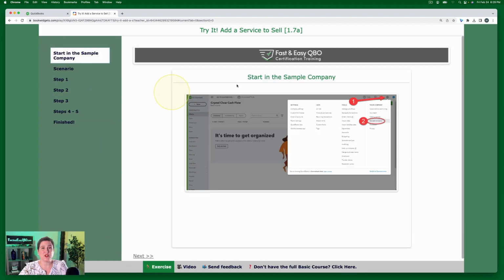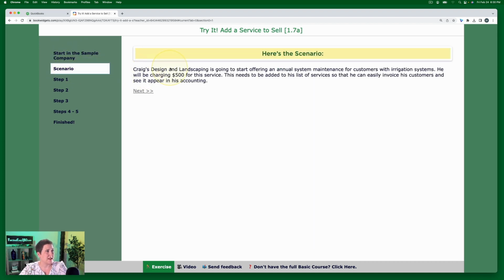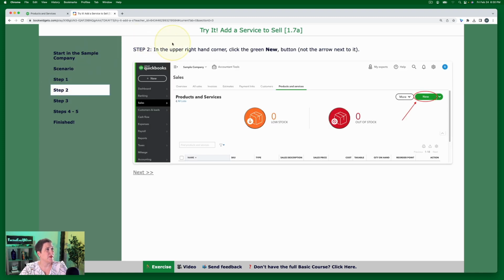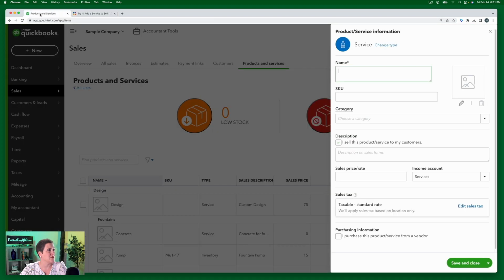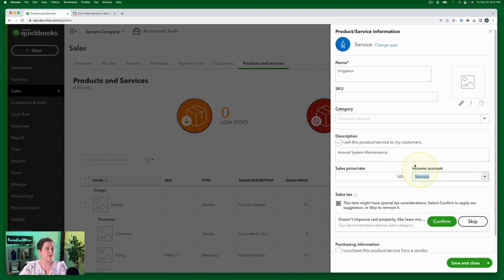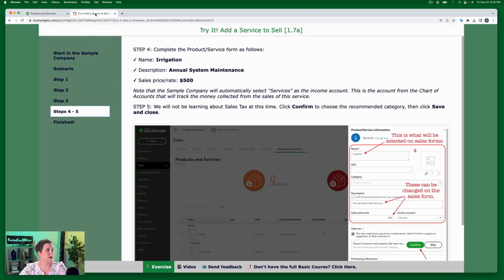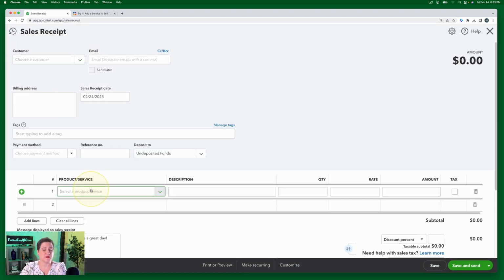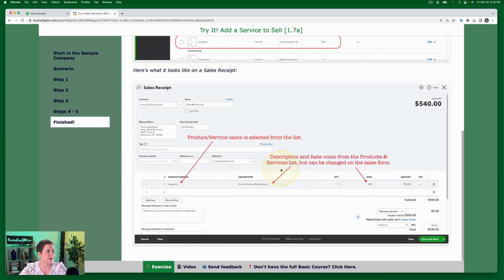Let's Practice QBO - Add a Service to Sell